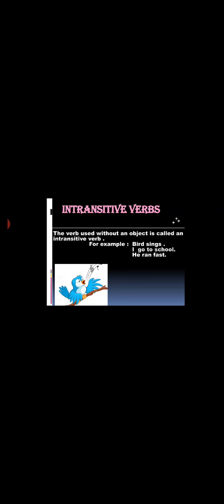Verbs ( By Rabina Khan)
Oriental Public School, Kishanganj